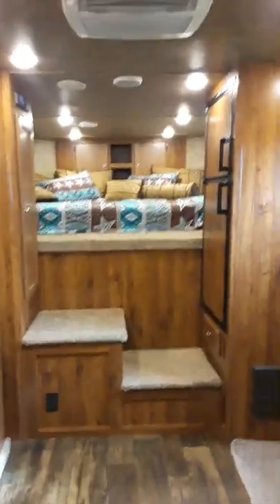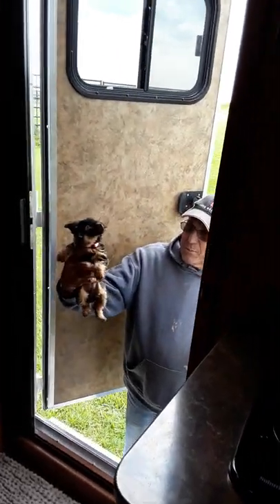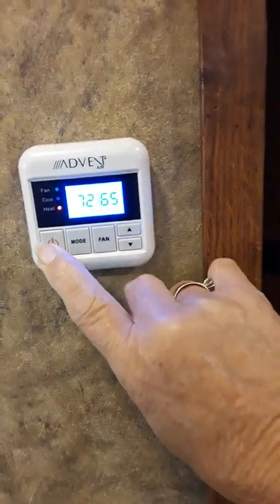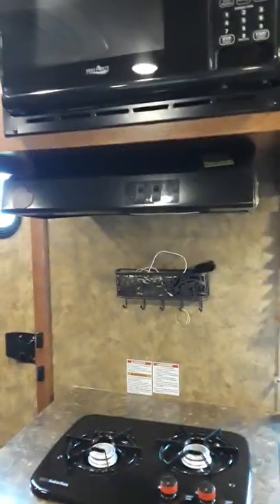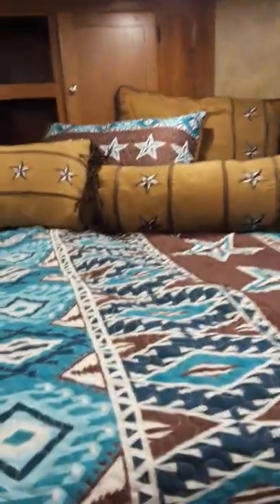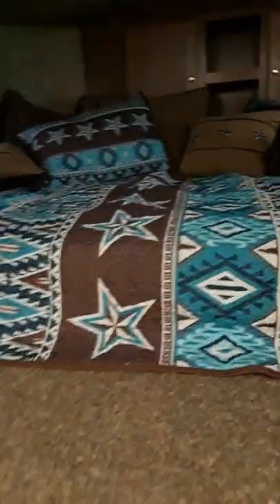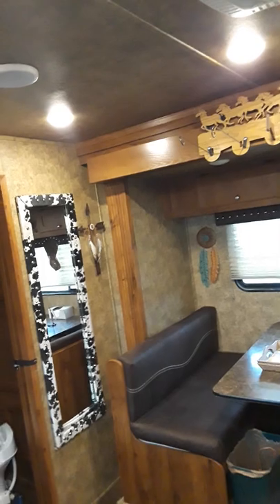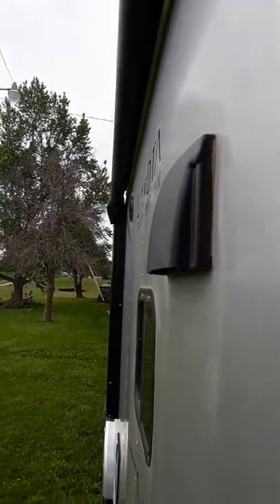Lakota 21 video 1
Lakota Colt AC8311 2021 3 horse trailer, 8' wide, 25' long, plus 7 ' nose; GRVW is says 6350 kg (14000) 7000 per axle, with ST235/780R16# 16x6 Rims ...not heavy, can pull with 3/4 but we use a ton dually as already owned from previous, larger 4 horse with slide, but not necessary. was winterized by dealership, 6 ft slide out, dinette, manger storage, power awning, blanket bar, drop down windows, have motion lights in all storage areas in living quarters so you can SEE without turning on lights, even when no electricity. Full size refrigerator, stereo inside/out, tv on swing rack so can watch from dinette. extra plug ins, drawers, microwave, stove, double stainless steel sink, large shower, walk door to horse area, LED lights and LED on both sides of trailer. Vented furnace and air conditioner with thermostat. hot water tank is both propane and can switch to electric. Pocket screen door. Medium color interior. Extra nice inside. We custom ordered but are not going to be using as we had planned due to life events. Fancy tires and rims, double electric jacks were special ordered also so self leveling. Located in Valley Falls, KS Clear title, ready now. just used it Memorial Day weekend so will need to clean out personal items. $65,000. only used 10 nights sleeping. bought brand new last year. new bedding, hat rack, lots storage in nose also and has shelves and extra plug ins there too. nice storage and extra seating with easy to get into bed area. If need more pics please ask. oh, and all aluminum including horse and living quarter floors. Rubber matts in horse area. Escape door, can tie horses on either side. Extender with quick release on nose/truck connection that we added extra. you can connect/disconnect from ground rather than crawling up in nose when hooking up. Lights under nose also. has spare tire, water spigot for watering horses under nose out of the way, double batteries, sewer hose storage under nose also. will take more pics of nose area and post...we left nothing out when ordering this. my full coverage insurance on this runs $700 per year with Progressive. NO DENTS, NO DINGS, NO SCRATCHES or marks from horses tied to it.